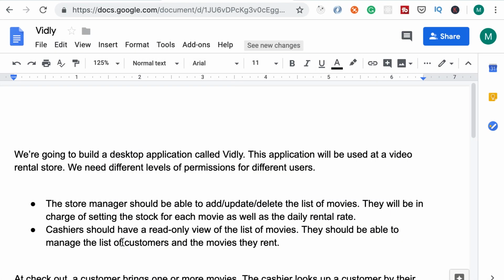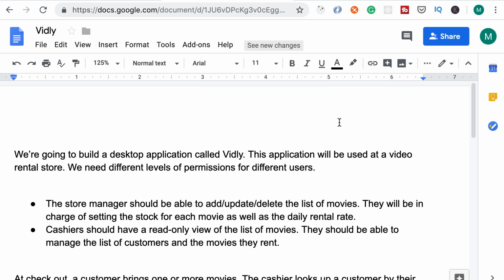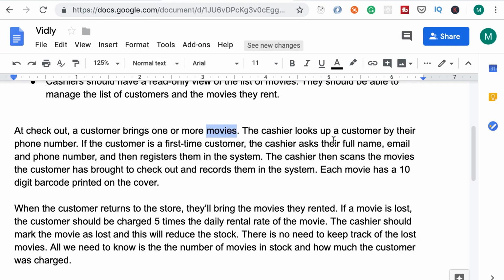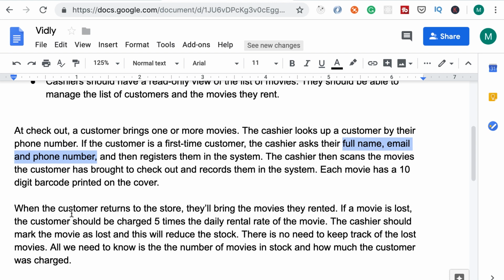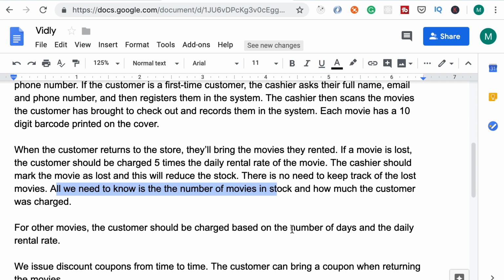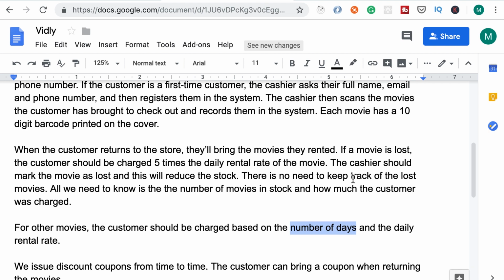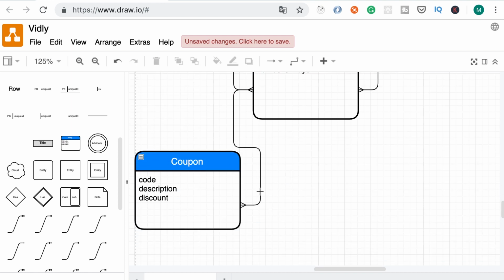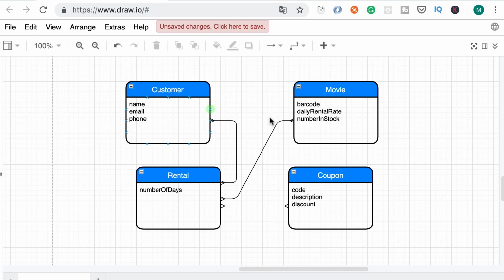SQL #123 - Solution- Conceptual Model [By Mosh Hamedani]